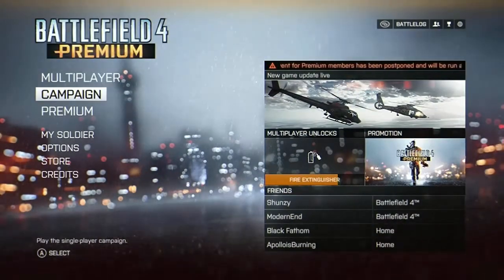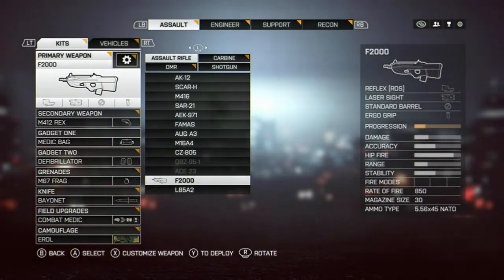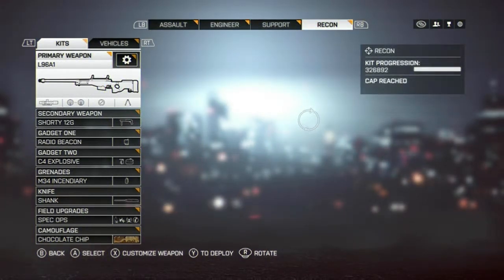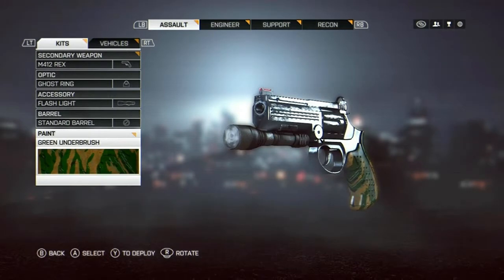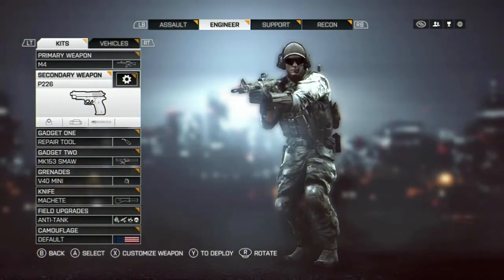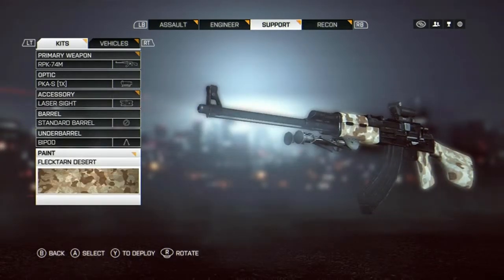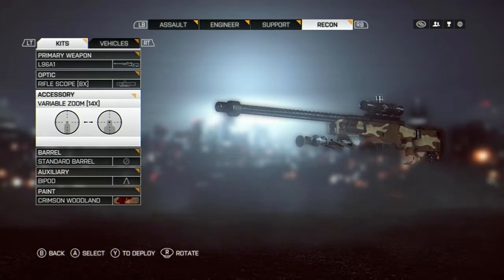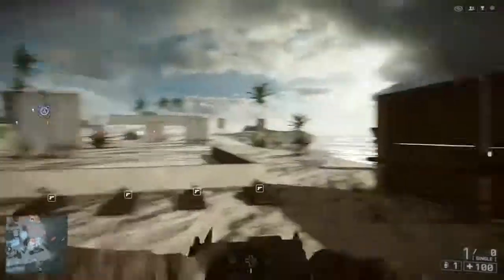Battlefield 4 Class Setup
This is a class setup video I recorded on the Xbox One showcasing my current class loadouts and preferences. These are just some of my favorite loadouts that work best for me and how I play. Enjoy.